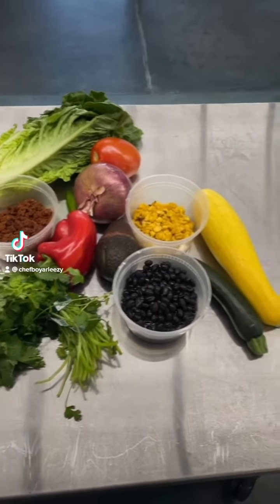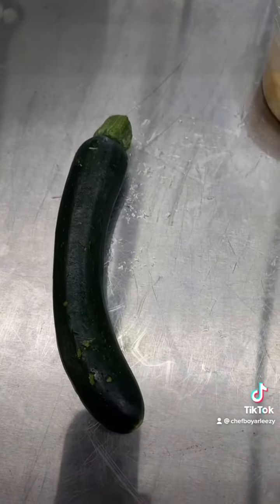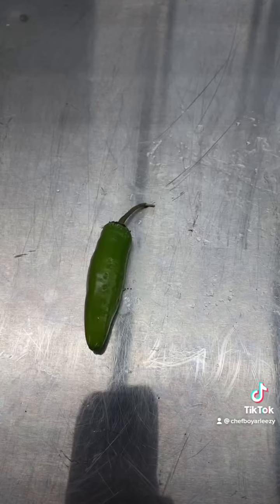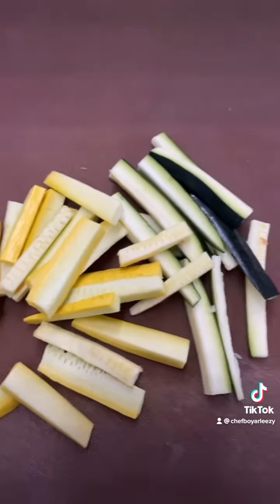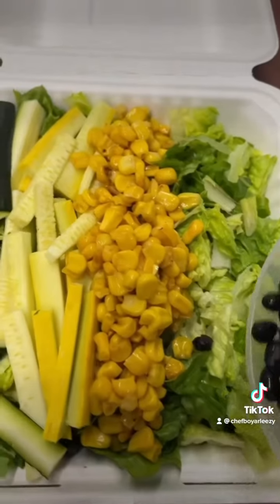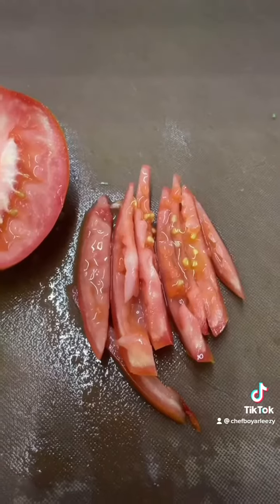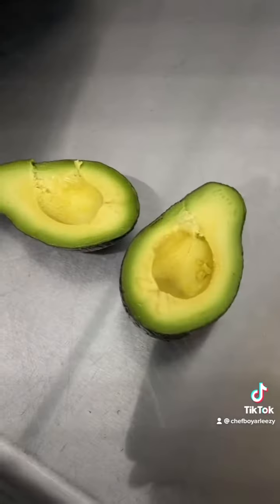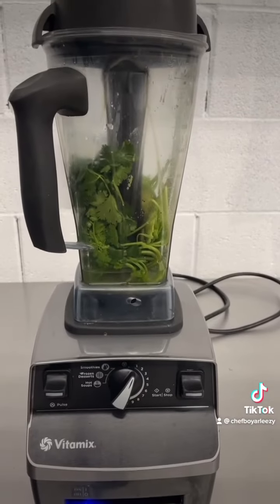Vegan chorizo salad